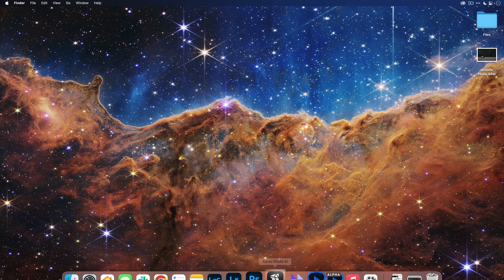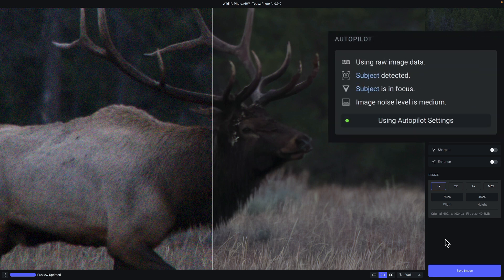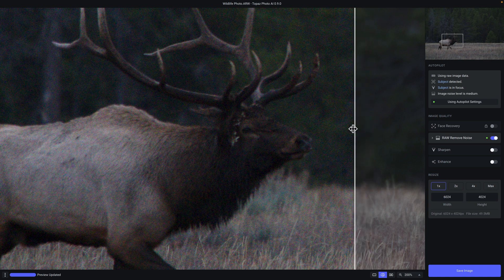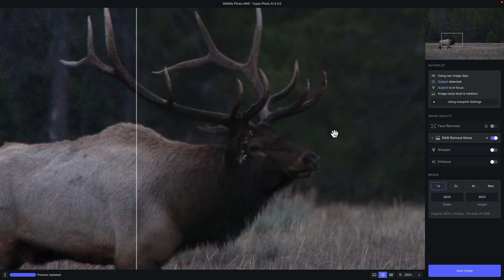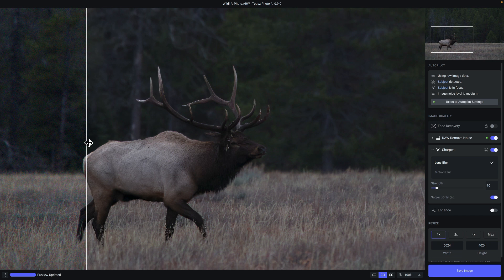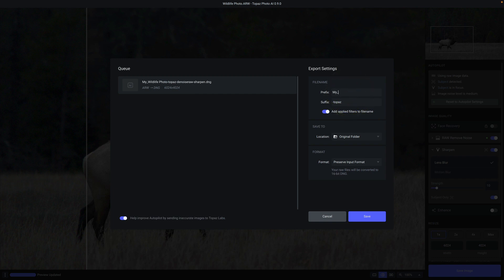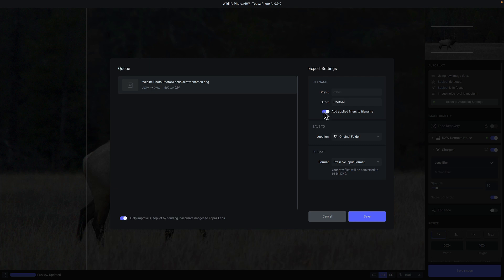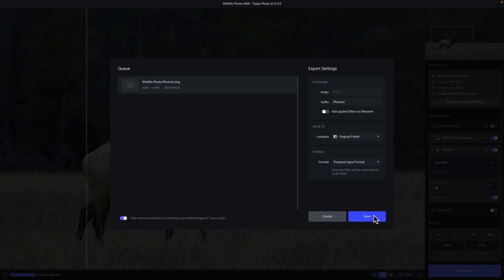Using Topaz Photo AI with your RAW images in a standalone workflow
Check out how to get maximum image quality improvements for your RAW files using Topaz Photo AI in a standalone workflow.